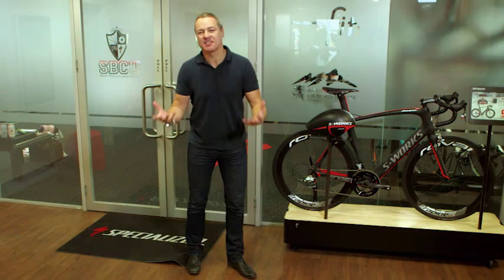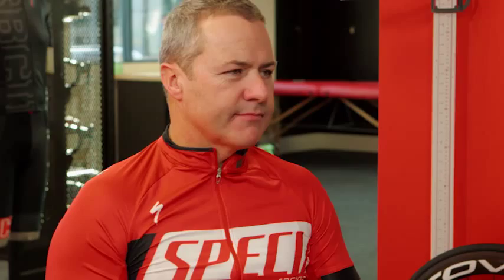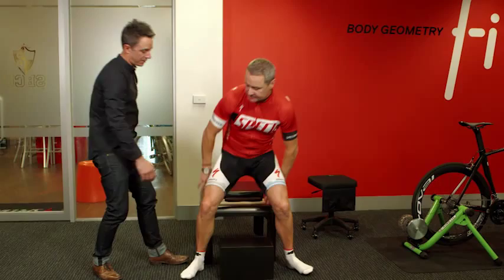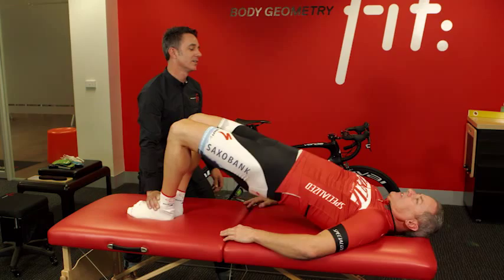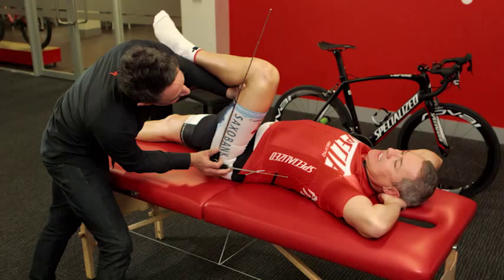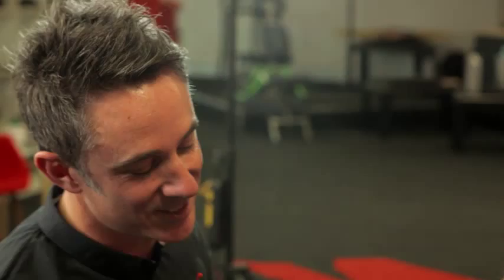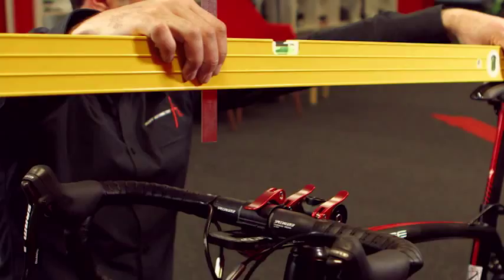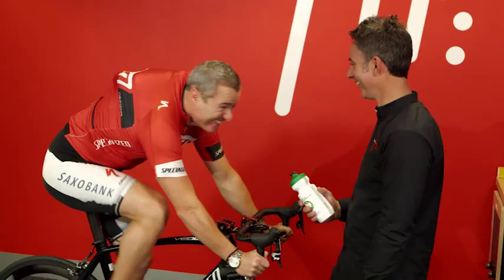Specialized: Body Geometry Fit